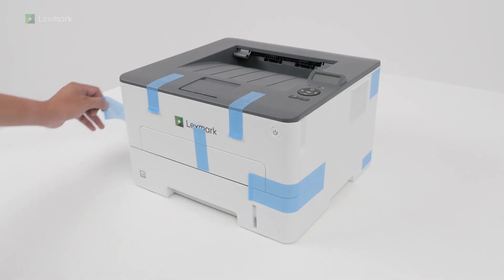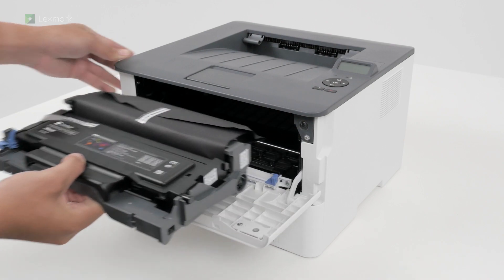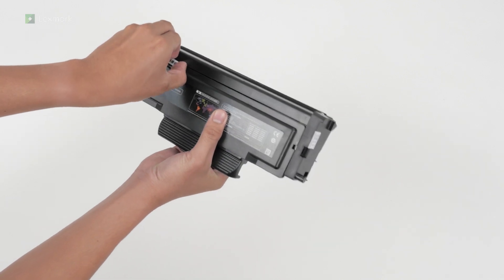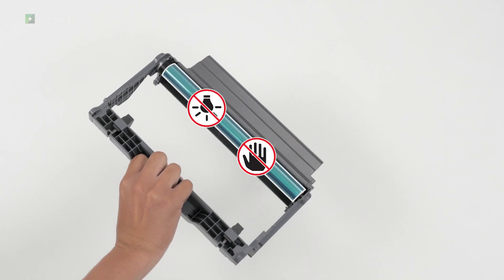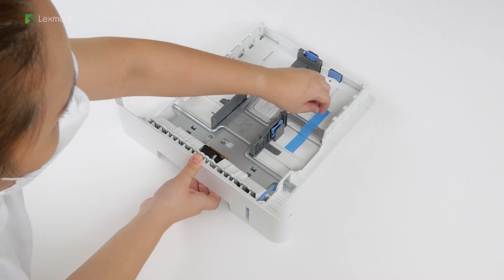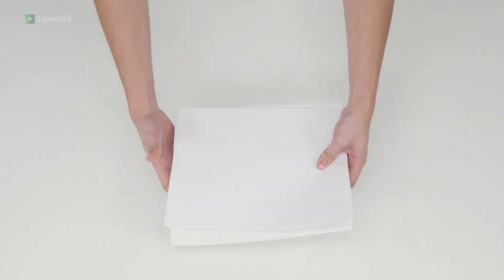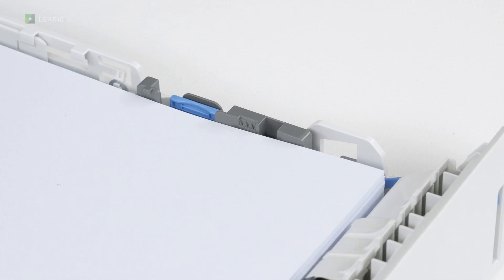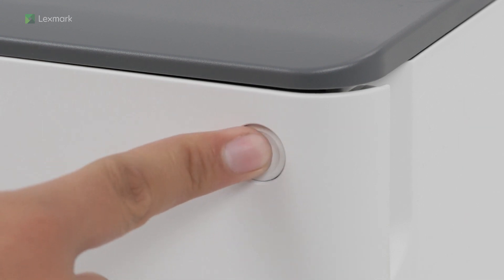B2236—Setting up the printer (Updated)